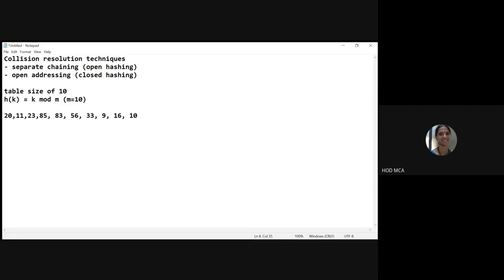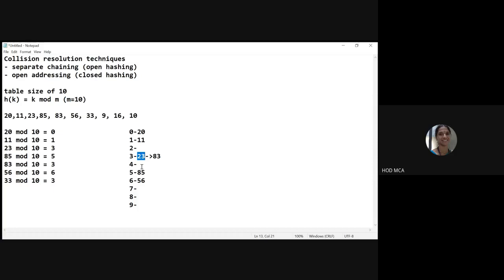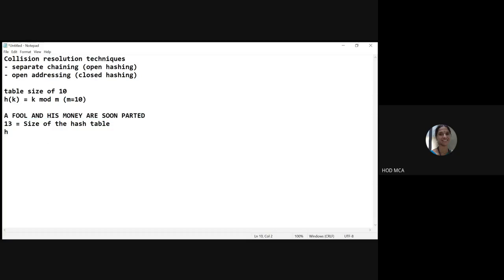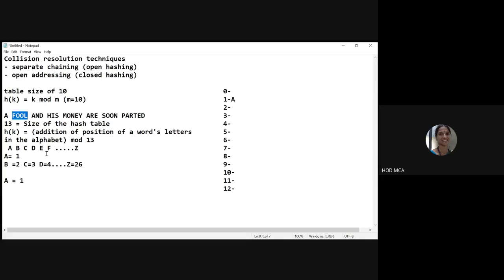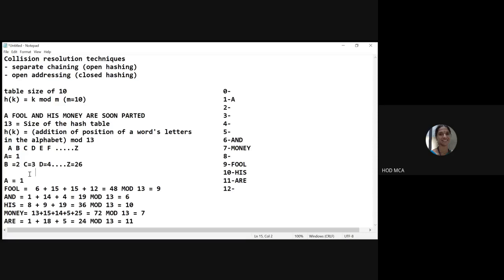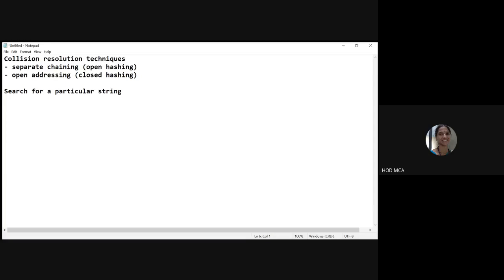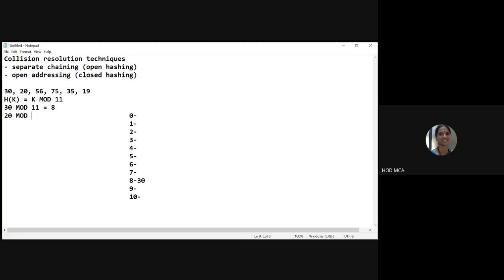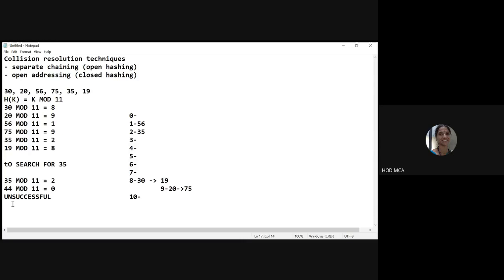Lecture 39 Dr AK DS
Collision resolution in hashing